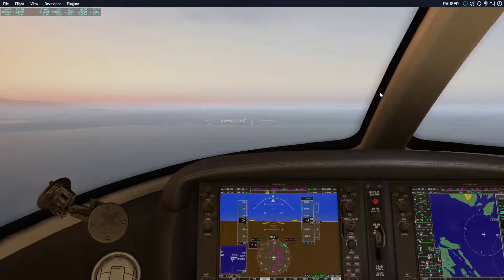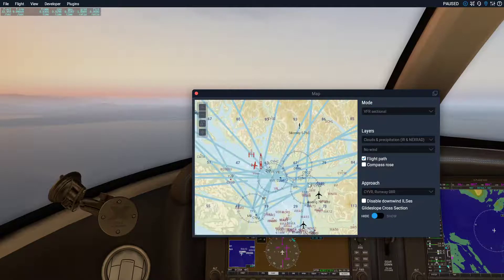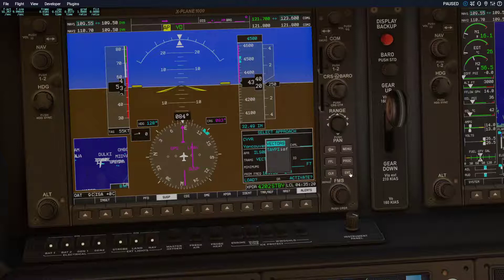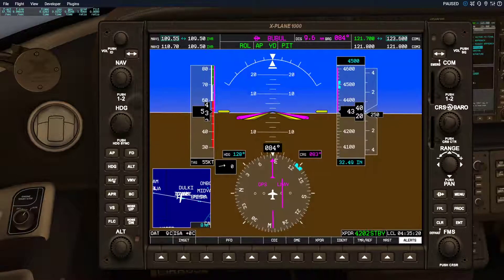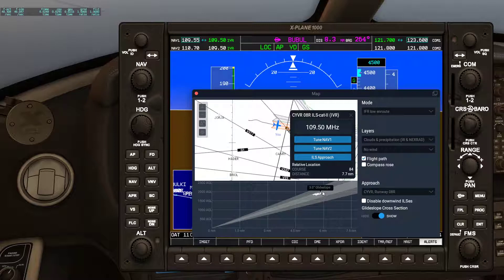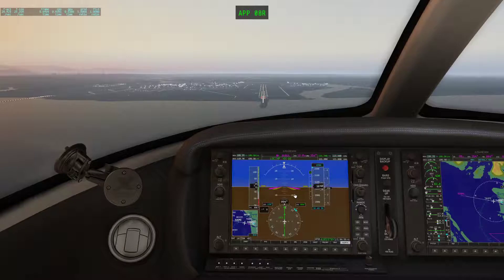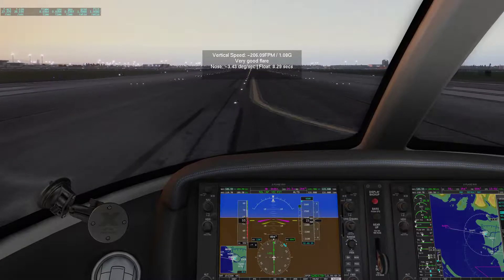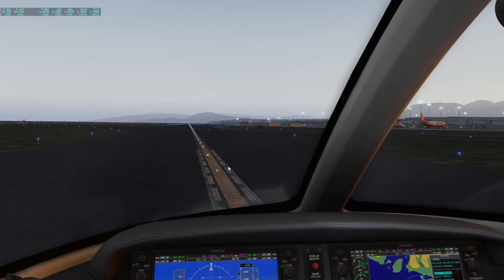Basic X-plane G1000 ILS approach tutorial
In this video I will be explaining how to set up a basic ILS approach using the Garmin G1000  in the Cirrus SF-50